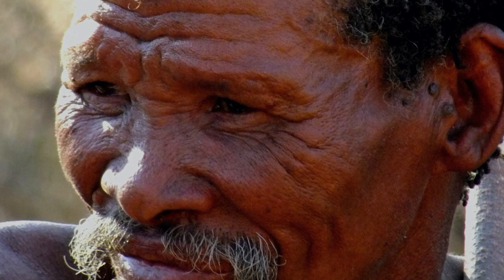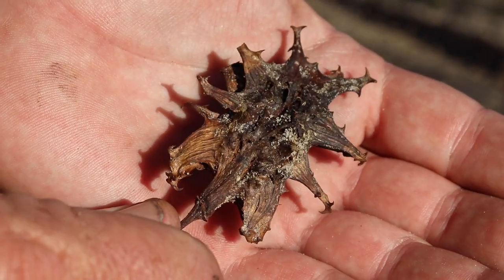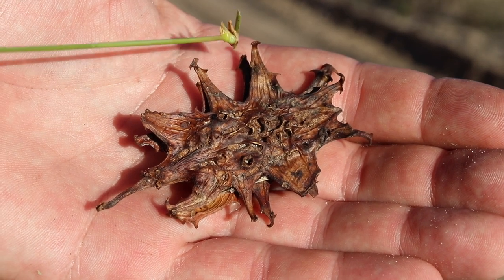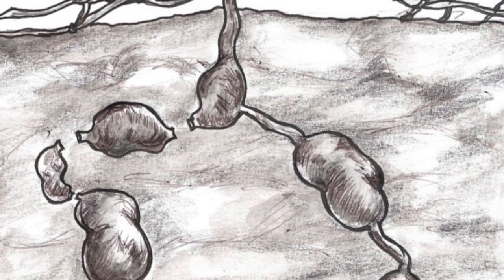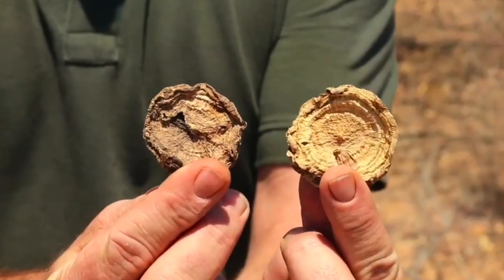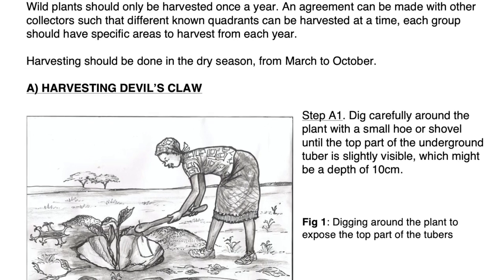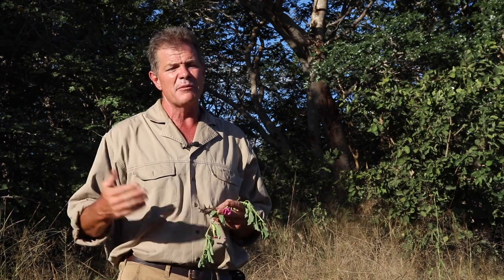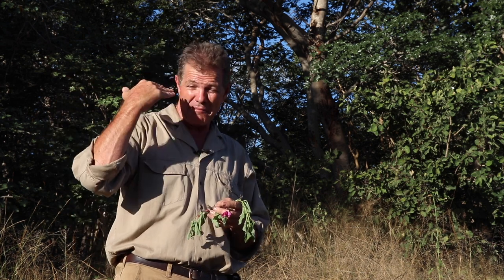African Crops For The Future E08: Devil's Claw (Harpagophytum zeyheri)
There is a medicinal plant that grows underground in the arid conditions of the Kalahari desert, claimed by its enthusiastic supporters to be a miraculous cure for inflammation, arthritis and joint pain. The San Bushmen have used it for thousands of years as a medicine. But, to the rest of the world, its healing properties are only just being discovered. It goes by the unlikely name of the Devil’s Claw (so called for its weirdly contorted seed pod). In this episode in his ongoing series on African Crops For the Future, Gus (the African Plant Hunter) delves deeper into the remarkable story of Harpagophytum zeyheri, and explains why he thinks it has potential as a future crop for people living in the dryland areas of Southern Africa, where sporadic rainfall makes agriculture a fragile and unpredictable business.